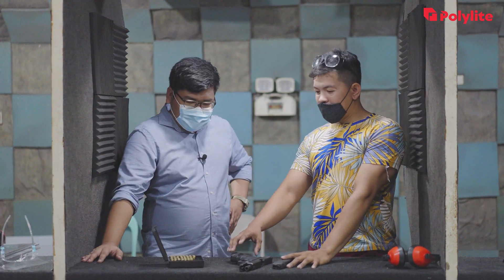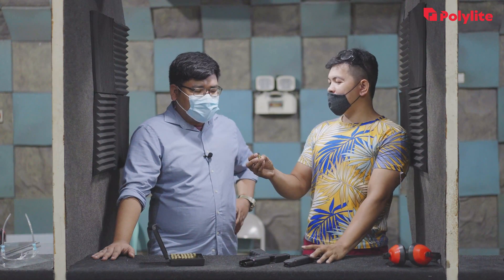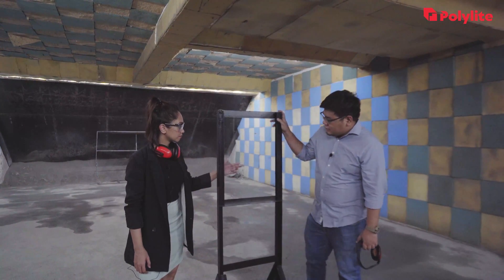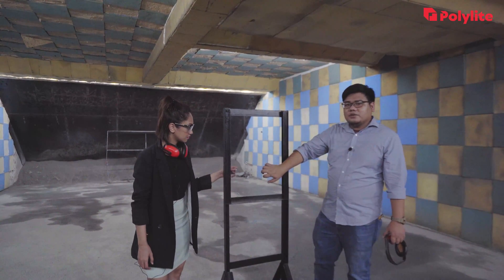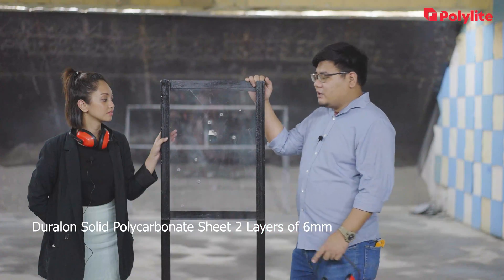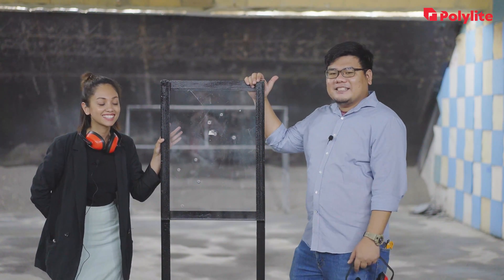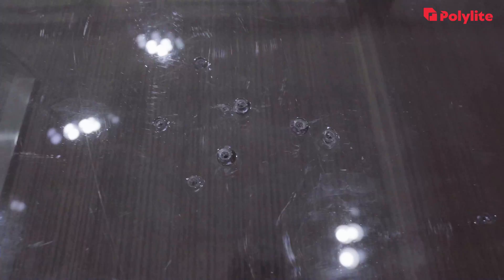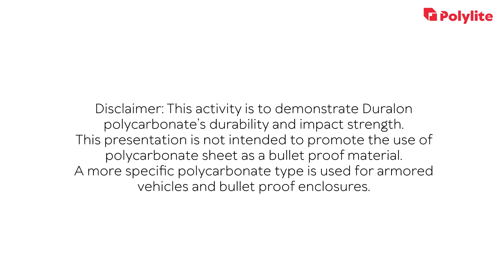Polycarbonate Sheets Impact Resistance Test Part 2 | POLYLITE PH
To prove our claim that our Polycarbonate are of high quality, we did series of impact resistance tests on our Polycarbonate products.

This activity is to demonstrate Duralon polycarbonate’s durability and impact strength.
This presentation is not intended to promote the use of polycarbonate sheet as a bullet proof material.
A more specific polycarbonate type is used for armored vehicles and bullet proof enclosures.

To know why polycarbonate has become a very popular material among architects, engineers, developers, and contractors, you can click through this link to find out

for more details.